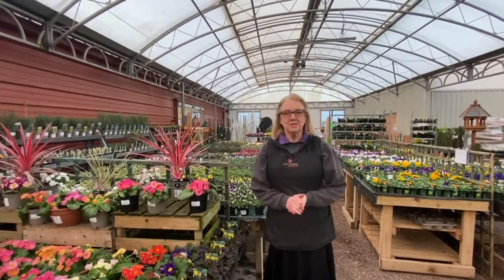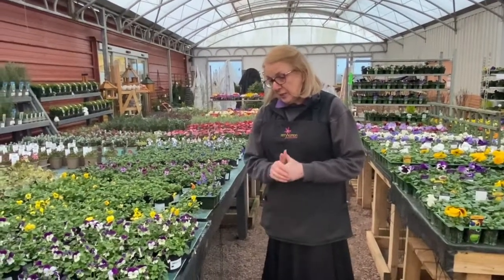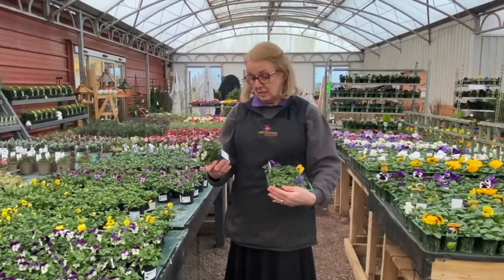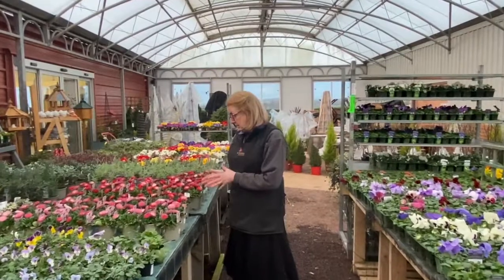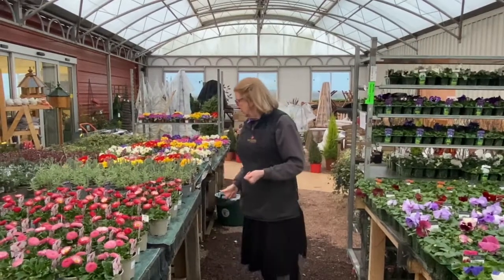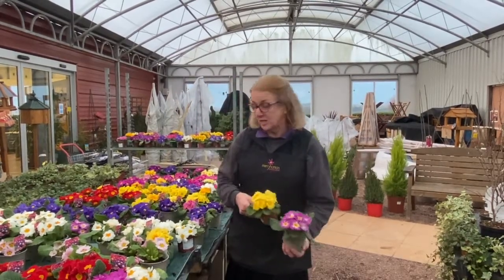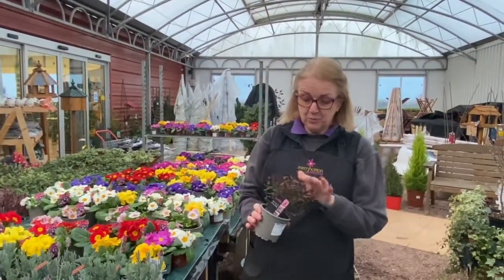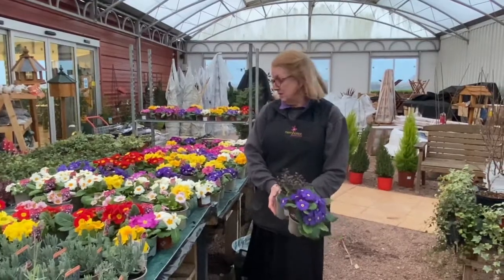Bedding Packs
Showing the difference between bedding packs and bedding pots.